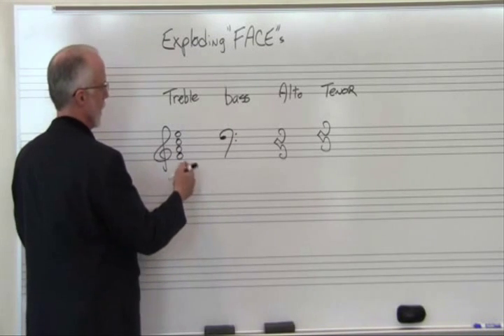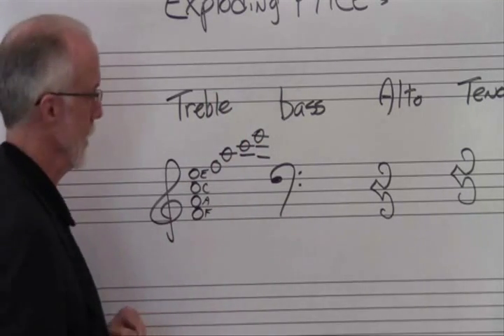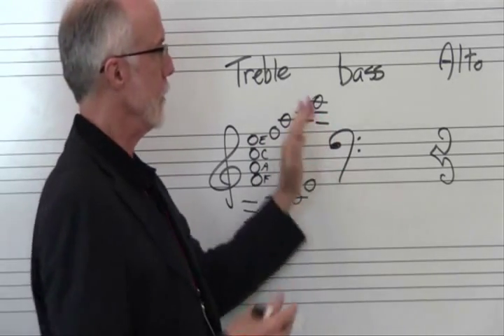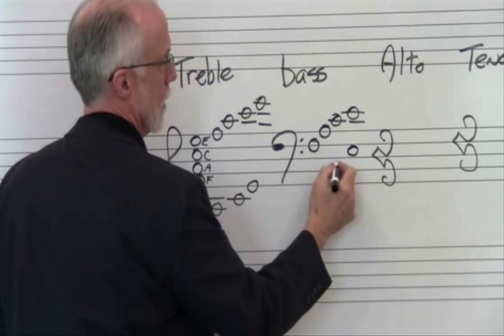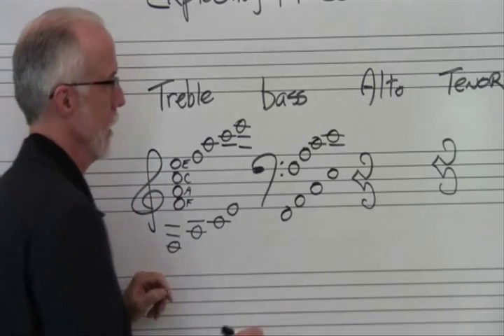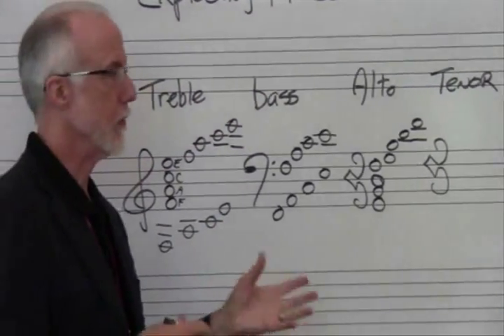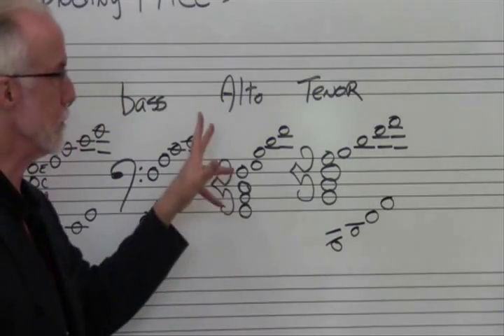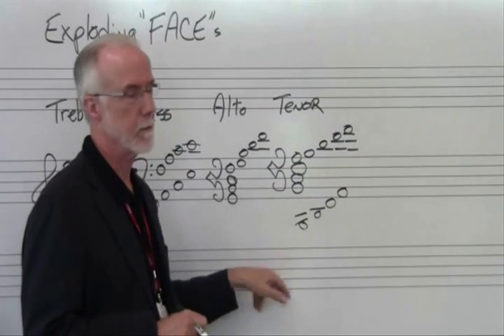Exploding FACES!- A Guide to Reading Different Clefs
Learn how to read Treble, Alto, Tenor and Bass clefs as well as how how to translate from one to another.